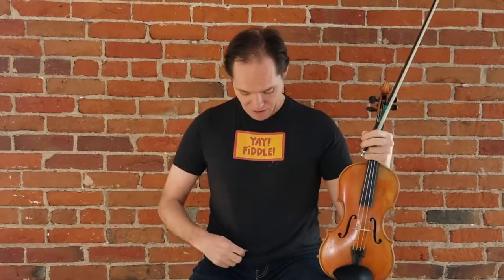Rotate Your Repertoire - Quick Practice Tip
Find more Quick Tips and lessons by Vi Wickam and other teachers

[The tune I play at the beginning of this Quick Tip is called Road to Lisdoonvarna.]

Hi everybody, Vi Wickam here with another Quick Tip of the Week.

This week I want to give a shoutout to YayLife.com, who gave me this awesome Yay Fiddle t-shirt. I am totally stoked about this. Thank you Carl, thank you Rachelle. I love it! You guys are awesome!

Now for the Quick Tip of the Week- Rotate Your Repertoire.

What you heard there was a little E minor jig I played- The Road to Listdoonvarna. I don't always play jigs, but mixing it up is something that keeps things fun.

So if you like playing breakdowns a lot, maybe take a break and play a waltz.

Maybe instead of playing the tunes I know, I can step out of my comfort zone a little bit and play a tune I haven't played in a long time.

Play a tune that I don't play regularly, because variety is the spice of life.

So Rotate Your Repertoire! Don't get stuck in a rut! Break the bonds of the rut by rotating. Find some new tunes, learn new tunes, or go back to those old tunes, mix it up, bring them back into your routines that you're comfortable playing...

And have fun with it!